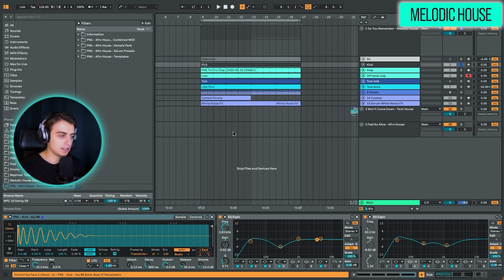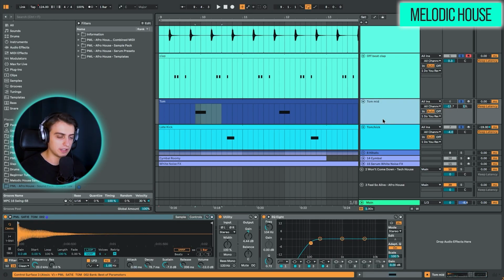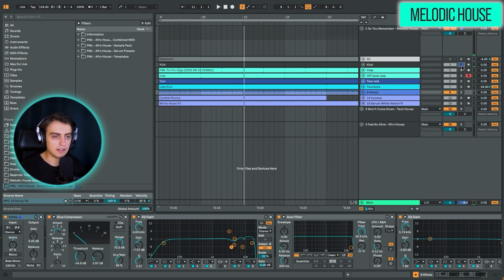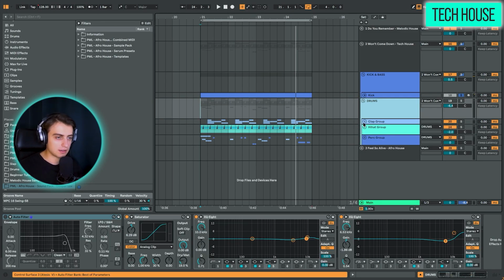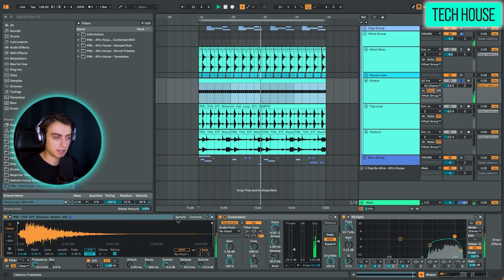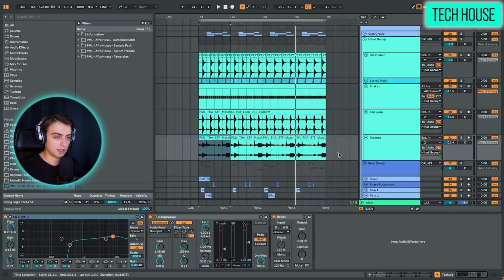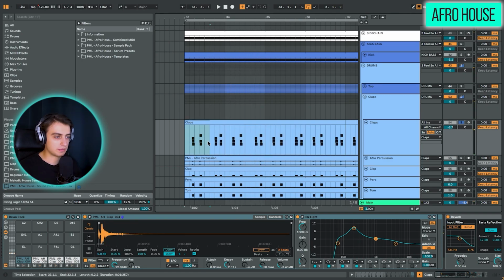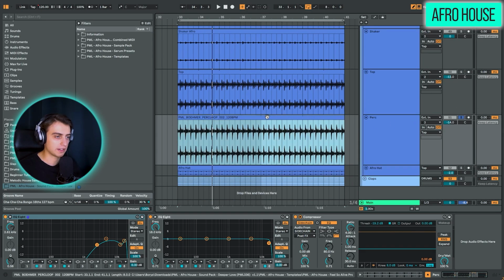Top 3 House Drum Patterns in 2024: Ableton Tutorial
In this video our instructor Borys shows you 3 types of house drum patterns. We'll get started from a nice and groovy melodic house drum pattern. Then we'll explore tech house with a much harder groove. Finally, we arrive at a typical Afro House drum pattern, which is getting a lot of attention in 2024. Let's get started!

0:00 Intro
0:32 Melodic House Drums
5:09 Tech House Drums
9:57 Afro House Drums
13:11 Outro